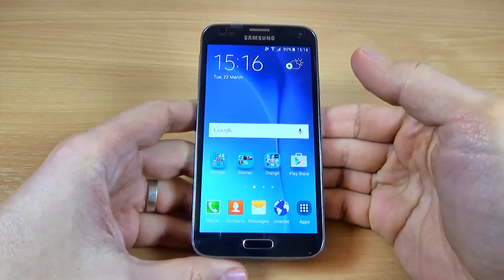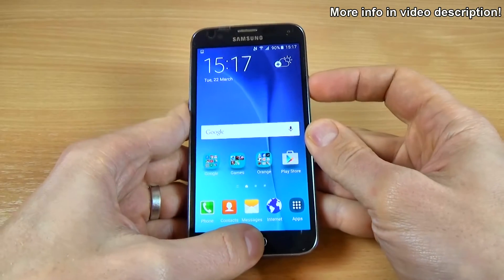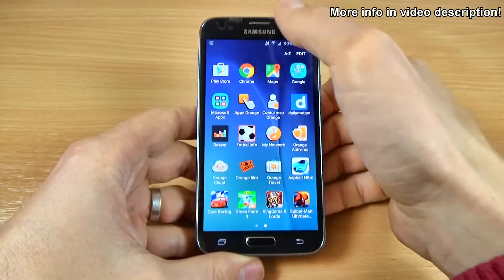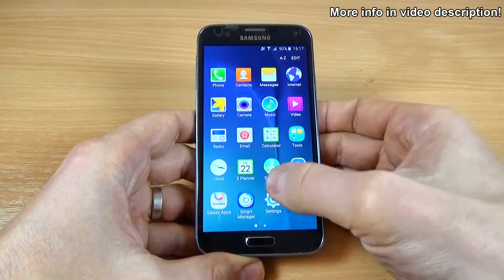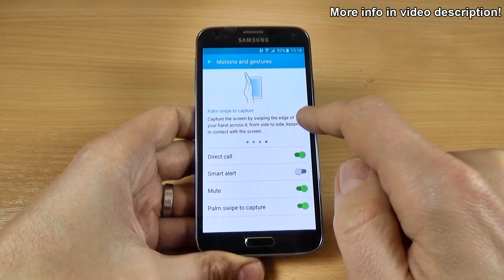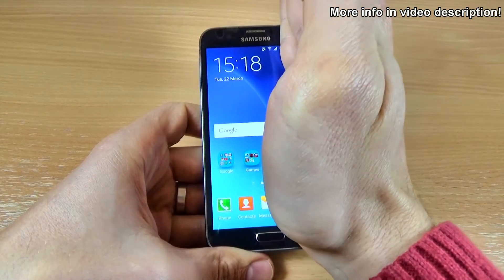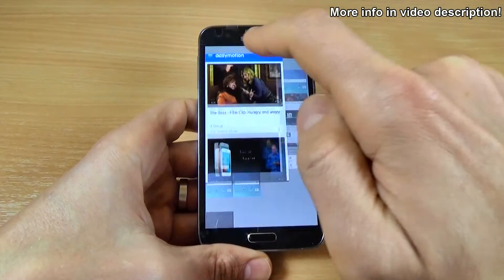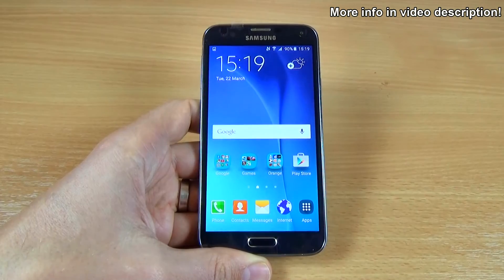How to take a screenshot on Samsung Galaxy S5 Neo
In this short tutorial I'll show you how to take a screenshoot  on Samsung Galaxy S5 Neo G903F (Android 5.1.1) with a combination of keys or with a palm swipe. You can use this option if you want to make a capture or print screen of your phone.
IMPORTANT
First method - To take a screenshoot just press together volume down key a power key.
Second Method - Go to Settings/Motions and gestures and enable Palm swipe to capture.Capture the screen by swiping the edge of your hand across it, from side to side, keeping in contact with the screen.